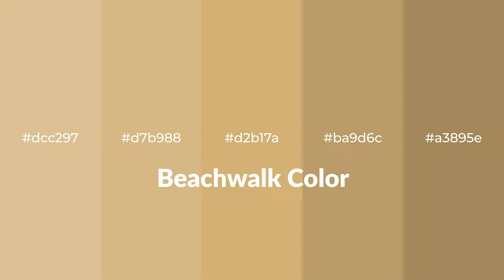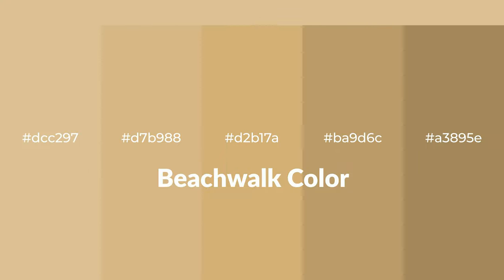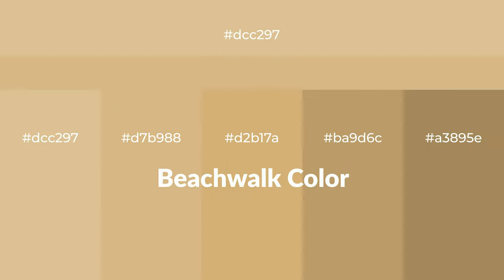Shades & Tints of Beachwalk color d2b17a A Warm Brown color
Shades of Beachwalk color d2b17a Warm Shades of Beachwalk color with Brown hue for your project!

Shades
Hex ba9d6c

Tints
Hex d7b988

Beachwalk is a warm color, and it emits cozier and active emotion. Warm colors are symbols of warmth, fire, heat, and sunshine. It also evokes joy, passion, love, and even anger emotions. You can see them used in Restaurants and Gyms.